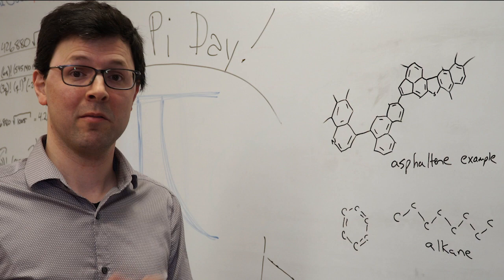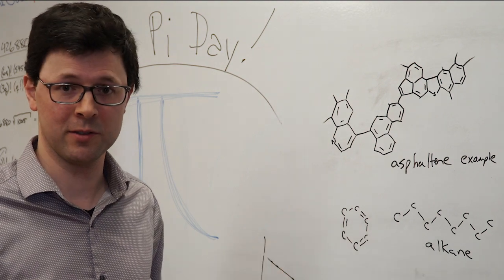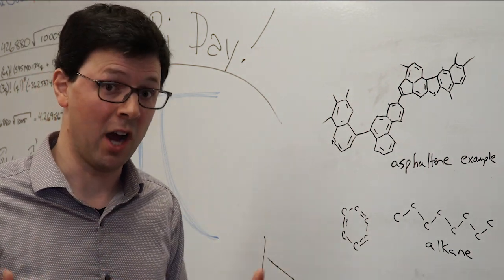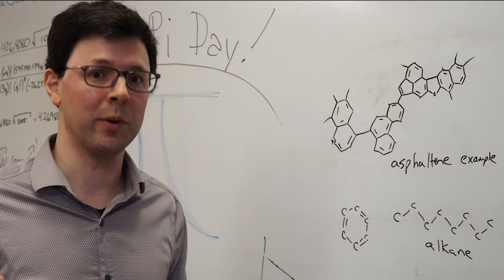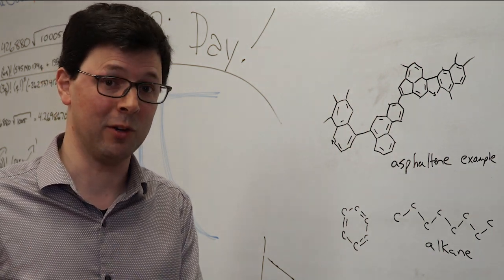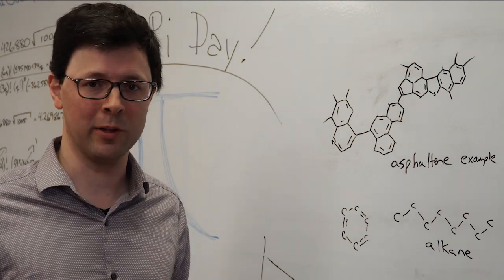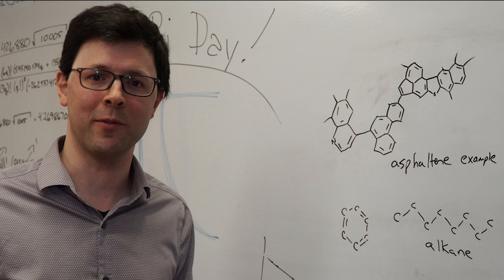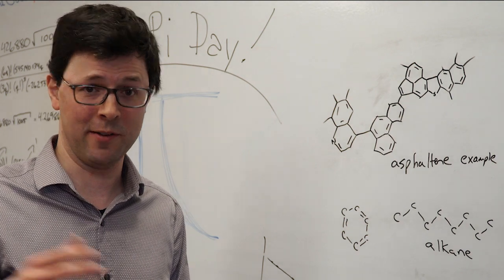Energi Takes: Bitumen - the building block to finally diversify Alberta’s economy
Interviews with Alberta Innovates scientist Dr. Paolo Bomben about building an advanced materials (carbon fibre, asphalt binder, etc.) industry that uses oil sands bitumen as the feedstock. Bitumen is too valuable to burn, says Dr. Bomben.